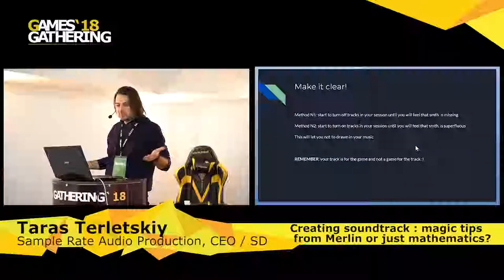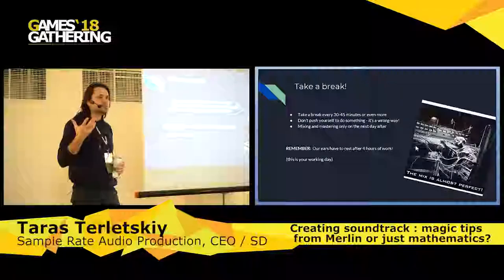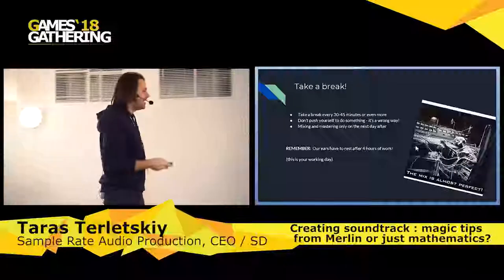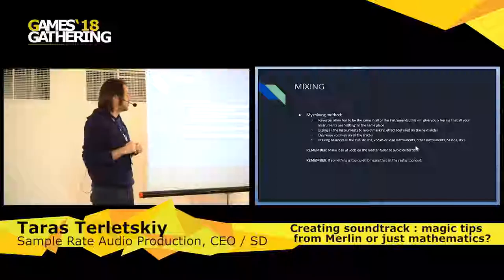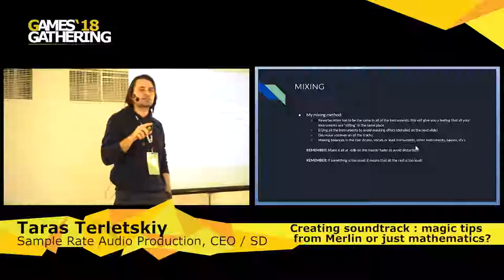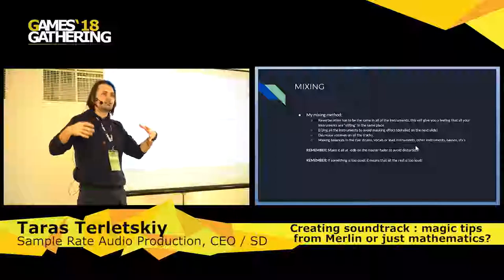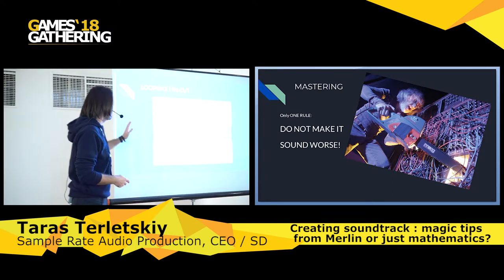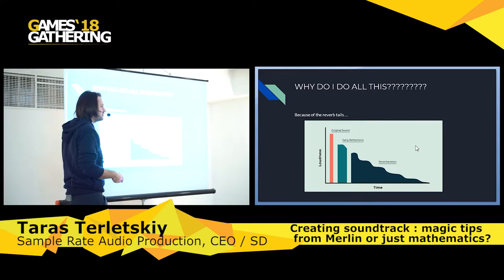Taras Terletskiy - Creating soundtrack : magic tips from Merlin or just mathematics?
Taras Terletskiy
Sample Rate Audio Production, CEO / music composer/SD
Creating soundtrack : magic tips from Merlin or just mathematics?